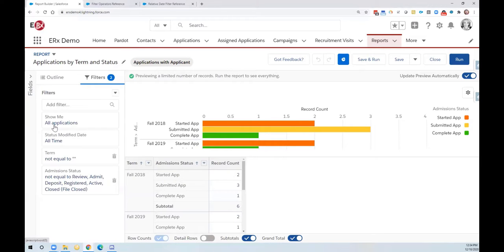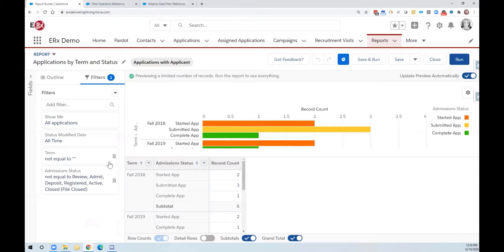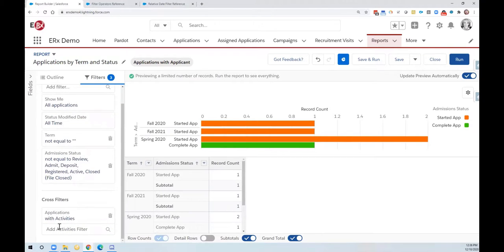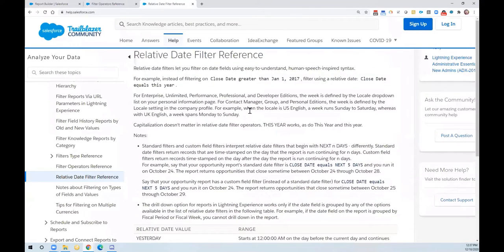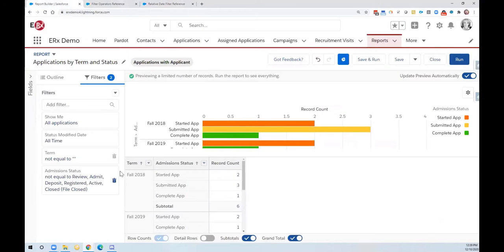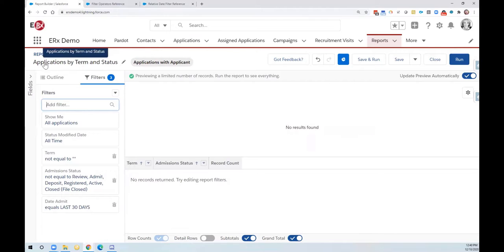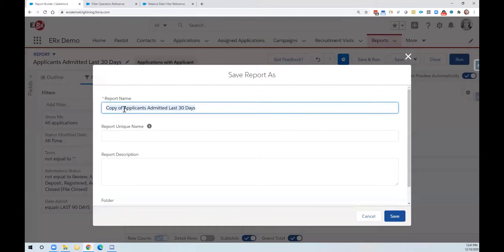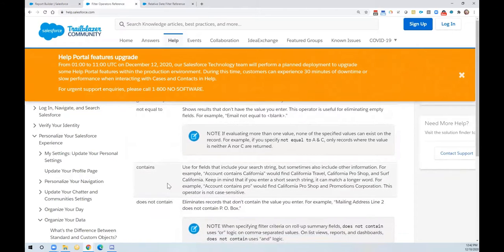5 minute Fridays presents Salesforce Reports (Part 3)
Learn how to leverage the power of report Filters to scale and segment your data.